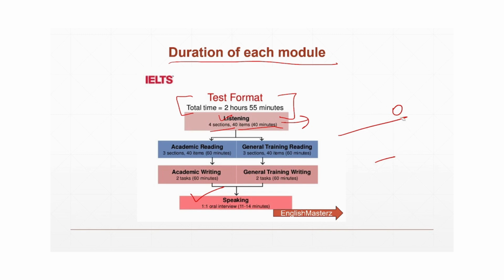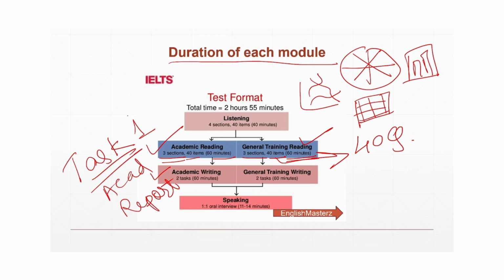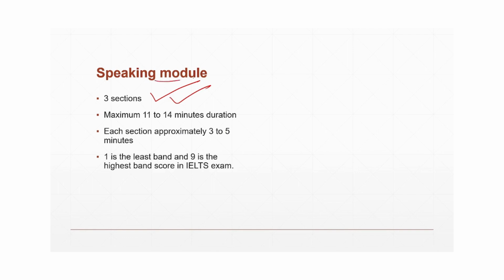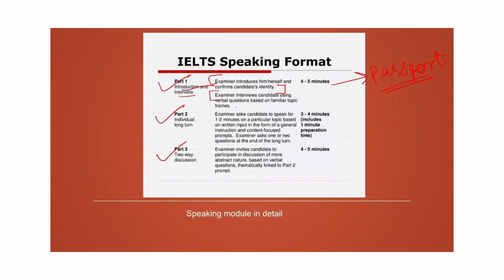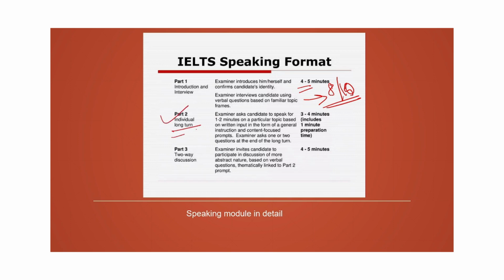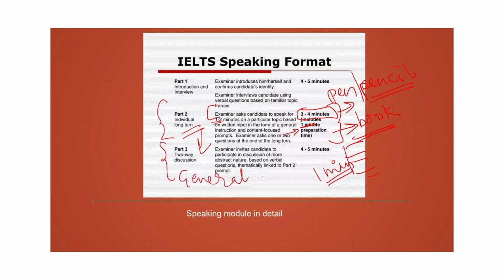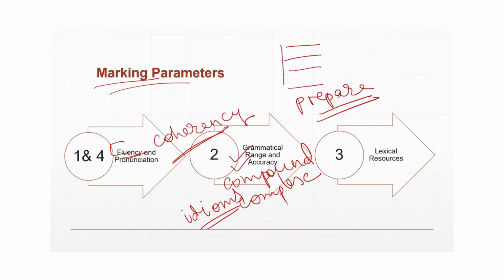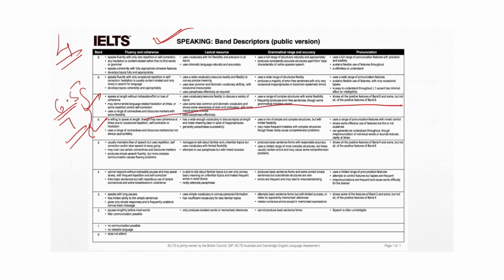All about IELTS Speaking module!आईईएलटीएस बोलने मॉड्यूल के बारे में सब कुछ!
In this video you will know everything about the IELTS exam format and duration of each module.
Also know more in detail about the speaking module. Know about the different sections of speaking and also the time for each module in detail.